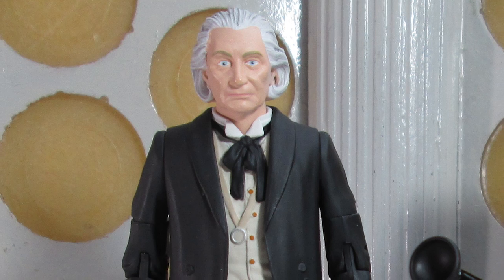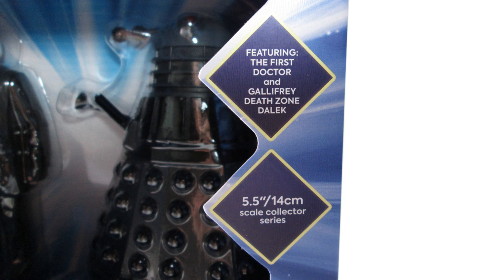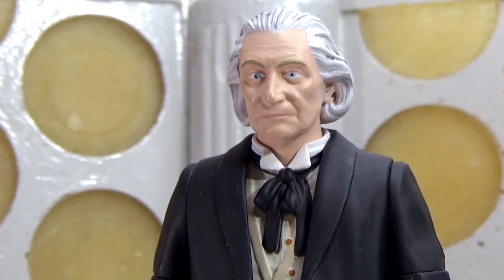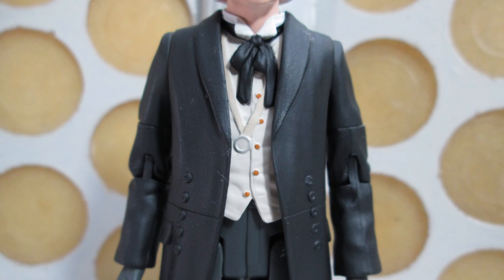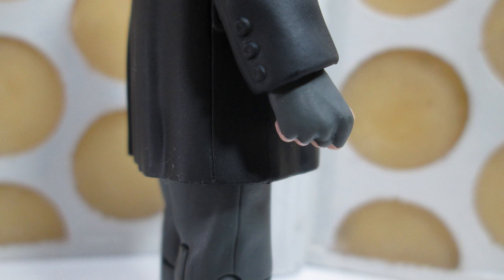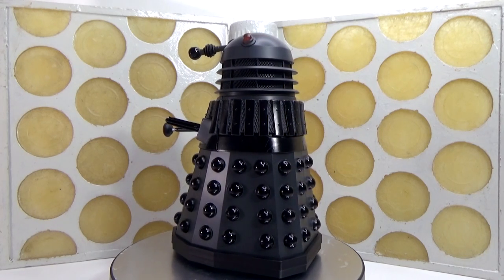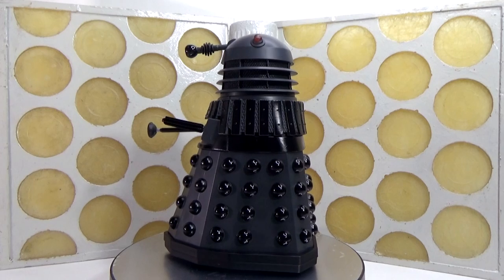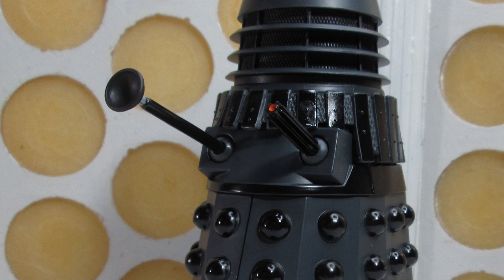Doctor Who: History of the Daleks #13 Review - The Five Doctors | B&M Exclusive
I take a look at the upcoming History of the Daleks set #13 based on The Five Doctors! Featuring the Dalek from the Death Zone and the First Doctor, as portrayed by Richard Hurndall!